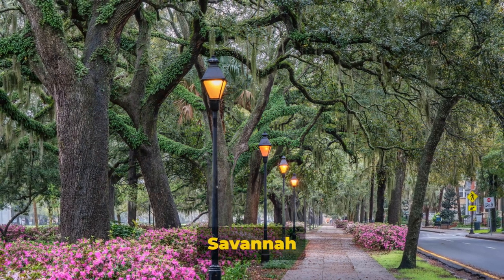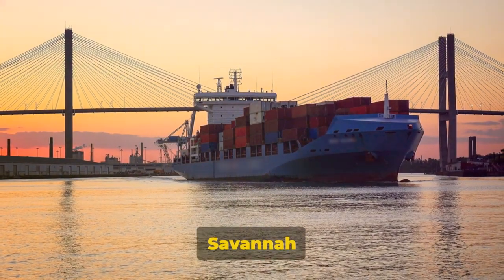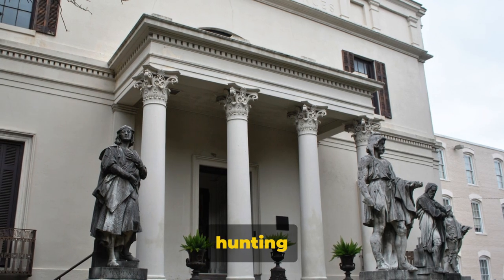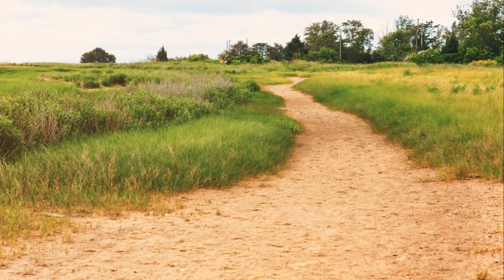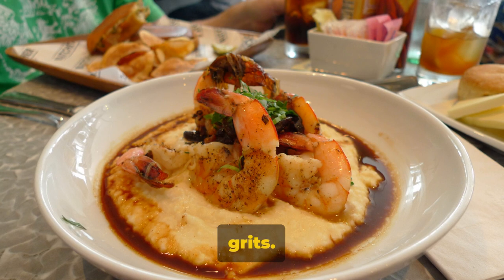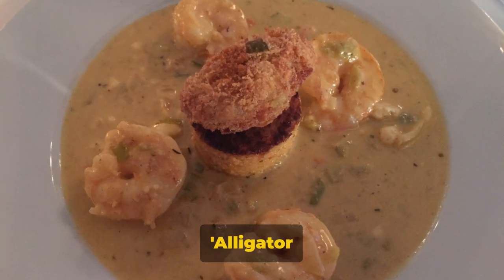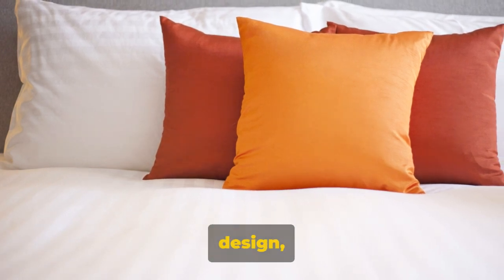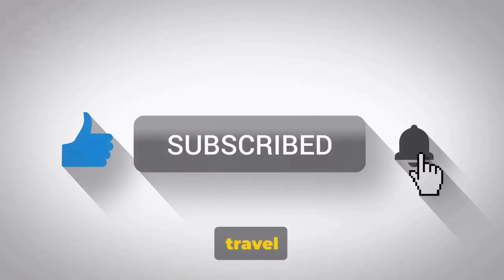A Short Tour Of Savannah Georgia | Discover The Attractions, Restaurants, And Accommodations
Join us on a charming journey through Savannah, Georgia, one of the South's most picturesque and historic cities! In this travel video, we wander through the enchanting streets lined with Spanish moss-covered trees, explore the iconic Forsyth Park, and delve into the rich history of the historic district. Discover the culinary delights of Savannah, from classic Southern comfort food at The Olde Pink House. We also take you inside some of the most unique accommodations the city offers, including the luxurious Mansion on Forsyth Park and the cozy, historic ambiance of The Hamilton-Turner Inn. Whether you're a history buff, a foodie, or just in love with Southern charm, Savannah has something special for you.